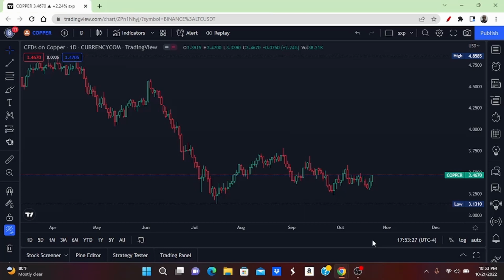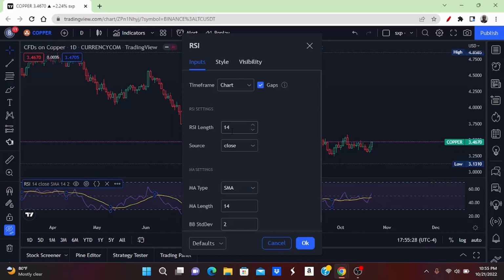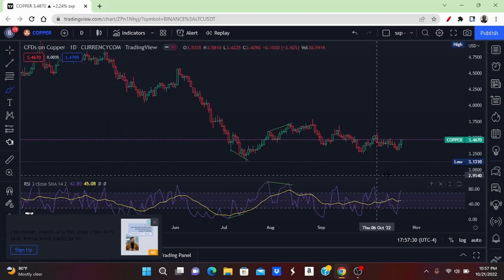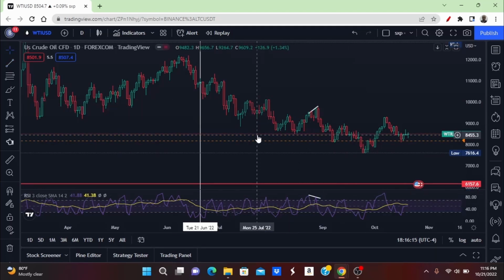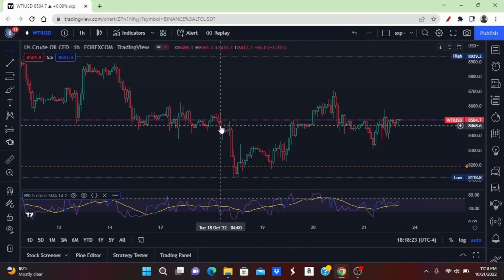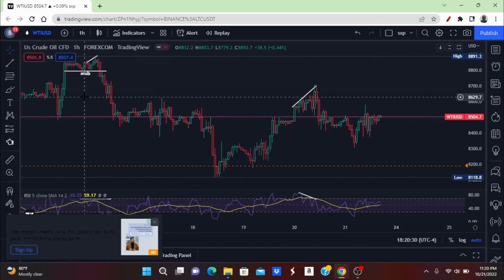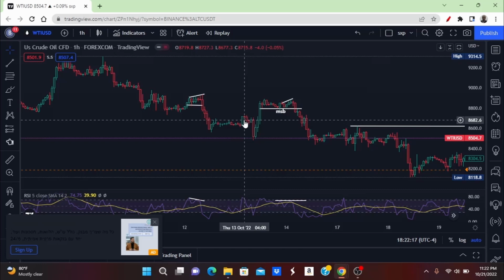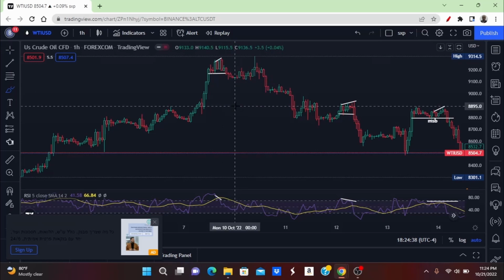RSI Divergence with market structure. (Trading strategy that works)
This video is all about trading Market structure with the RSI indicator. This video is essentially for newbies and intermediate who will need the RSI indicator for confirmation of the market structure break before trading.